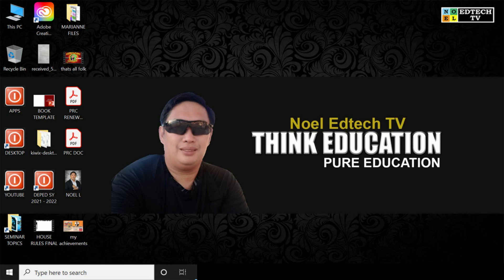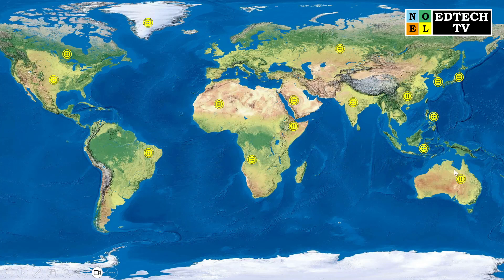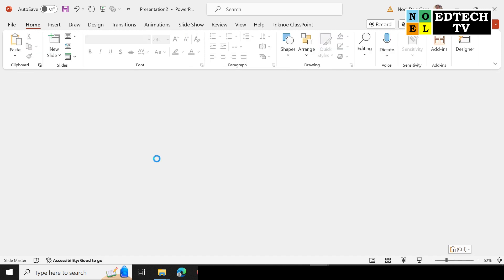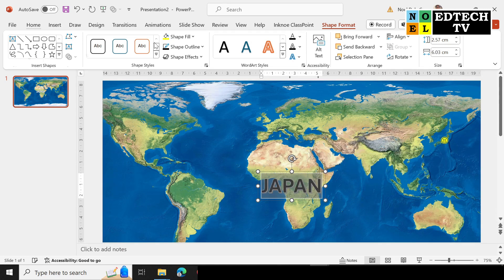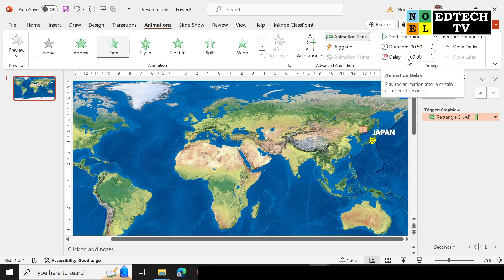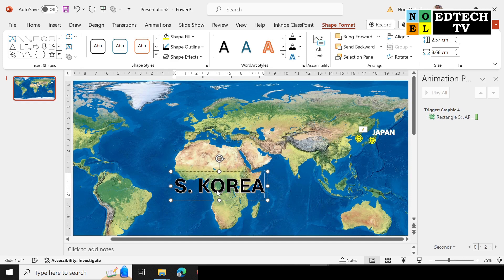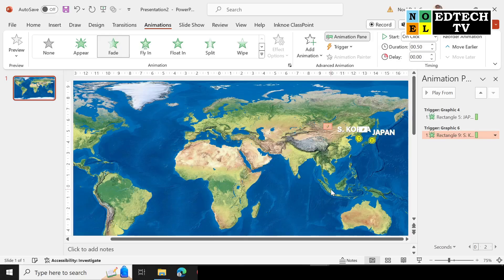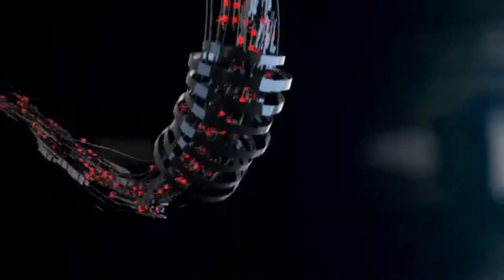HOW TO CREATE TRIGGER LABEL ANIMATION IN POWERPOINT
In this video I'll share to HOW TO CREATE TRIGGER LABEL ANIMATION IN POWERPOINT!.

HELP YOU PLEASE SHARE to others to help them too. Thank you and God Bless You All. Stay Safe. ❤️